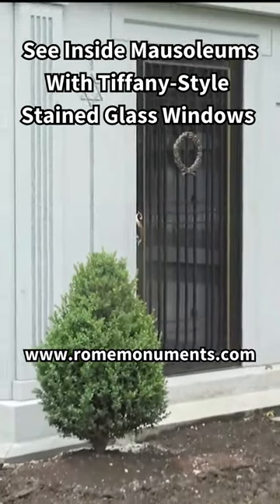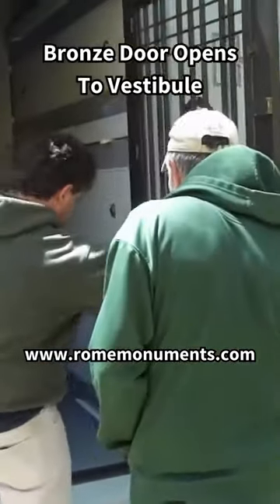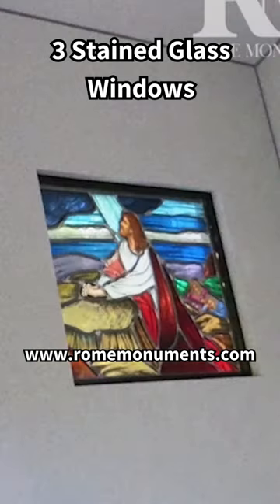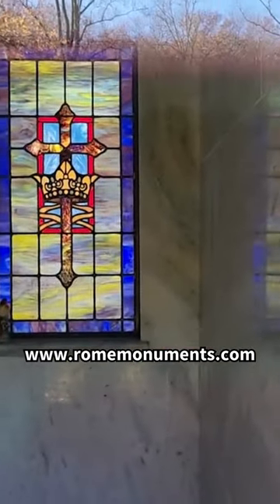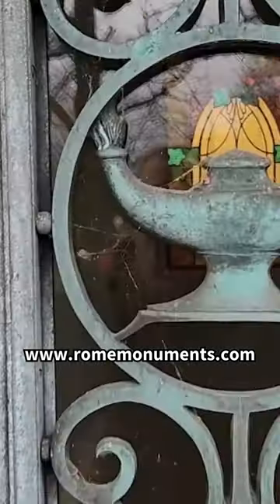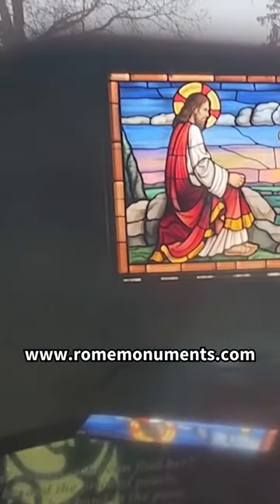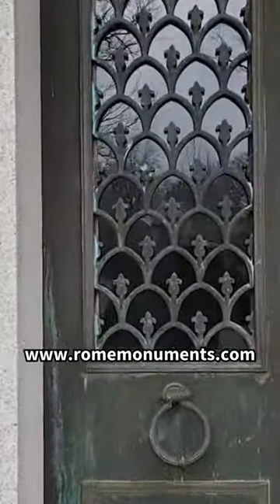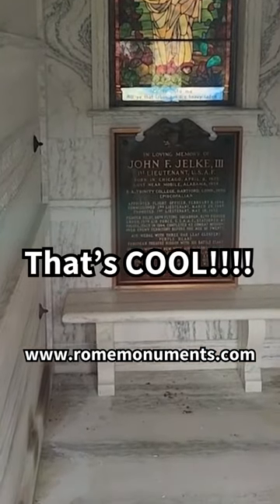See Inside Mausoleums With Tiffany Style Stained Glass Windows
Get an inside look at walk-in private family mausoleums with beautiful Tiffany-style stained glass windows. Stained glass windows bring a natural light and ethereal glow to the inside of mausoleums. Tiffany-style windows have a richness and color developed by Louis Comfort Tiffany in the late 1800's. See the full video "See Inside The Types Of Mausoleums And Burial Chambers With Family Crypts And Stained Glass Windows" by Rome Monument, a U.S. company that designs, constructs, and installs custom private mausoleums throughout the United States

The full video covers these topics:
How To Order A Family Mausoleum In The U.S.

What Are Mausoleums & How Do Burials Work
A Mausoleum is a free-standing monument with caskets or urns sealed in crypts or niches.

Inside Burial Chambers, Tombs, Family Crypts
A burial chamber is a space for remains. Tombs are freestanding structures for the remains. Family crypts are compartments to hold caskets.

Magnificent Mausoleums: Photos & Videos
See pictures of mausoleums that show mausoleums in every shape, size, color, style, and type.

Tour Inside Types Of Mausoleums In Cemeteries
See inside customized private mausoleums with crypts, stained glass windows, bronze doors, funerary art, and statues.

Mausoleums With Tiffany Stained Glass Windows
Walk-In Mausoleums feature stained glass windows in the style developed by Louis Comfort Tiffany.

Mausoleum Designs, Floor Plans And Blueprints

Mausoleums: Every Thing You Need To Know About Them
Get the information you need to make an informed decision about buying a mausoleum.

Popular Mausoleum Architectural Styles
Classical, Gothic, Art Deco, Romanesque, Modern and more.

Mausoleum Design Styles: Walk-In, Private & Family
See different design styles of private family mausoleums.

Mausoleum Design Options & Features
Mausoleums are designed with different architectural styles, decorations, materials, sizes, and functions.

Inside Mausoleums: World Famous And Historic
See the biggest, most beautiful and most expensive mausoleums with stunning architectural styles, decorations, artwork and inscriptions.

First Mausoleum In Halicarnassus, West Asia
Mausoleums got their name from a magnificent tomb built for Mausolus, ruler of Caria in southwestern Asia Minor.

History Of U.S. Mausoleums
The first U.S. mausoleums honored famous or influential people. They became affordable to the public in the mid-1900’s with public mausoleums and cheaper building materials.

Public Mausoleums, Columbaria And Burial Walls
Public mausoleums are buildings for more than one family. Columbaria are buildings or rooms with niches for urns only; and burial walls are walls with crypts for caskets only.

How Mausoleums Differ From Crypts
A mausoleum holds the remains of one or more people in crypts - containers for a single casket.

Mausoleums Are Freestanding Monuments For Caskets
A mausoleum is a permanent, standalone structure designed to contain a single caskets or multiple caskets.

Managing Odors In Mausoleums From Decomposition
A decaying body in a mausoleum crypt can emit a bad smell. However, there are ways to reduce or eliminate the odor.

Mausoleums For Ashes, Urns, Cremated Remains
Mausoleums can hold cremains in a columbarium, crypt, or niche.

The Pros And Cons Of Mausoleum Burial
Is a mausoleum right for you?

How Mausoleums Are Constructed
Mausoleums are built by following these steps: design, stone selection, stone carving, packing and shipping, and assembly and installation.

How Mausoleums Are Delivered And Installed
Professional teams use trucks and cranes, to transport and assemble a mausoleum.

How A Mausoleum Plot Is Landscaped
See how a mausoleum is enhanced with  plants, benches, and pathways.

The Cost To Be Put In A Mausoleum
Learn how such factors as size, style, design, and materials play into the cost of a mausoleum.

Above-Ground Burial Structure Types
The basic types of mausoleums are lawn level crypts, garden, non walk-in, and walk-in.

What Companies Design Mausoleums & Build Them
Not many U.S. companies have the facilities to make custom mausoleums. You will probably work with an out-of-town builder.

Company That Builds Quality Mausoleums in the U.S.
Rome Monument, founded in 1934, has the resources to design and build high quality custom mausoleums. US Private And Public Mausoleum Designer And Builder

Who Sells Prestigious Mausoleums in U.S.
Using high-quality granite and old-world craftsmanship, Rome Monument sells beautiful, affordable walk-in mausoleums.